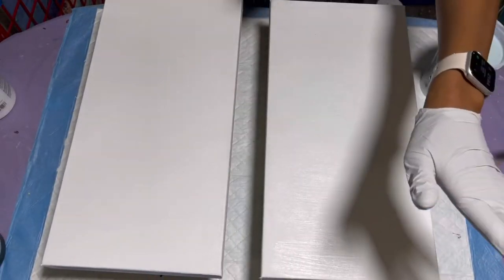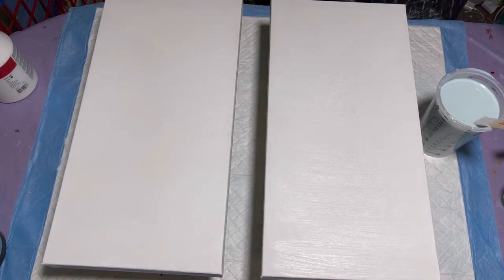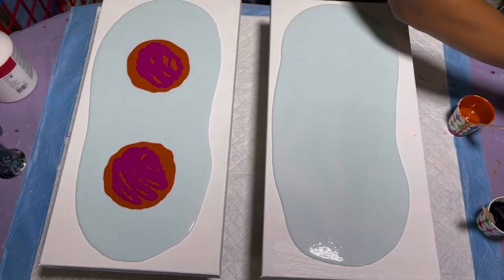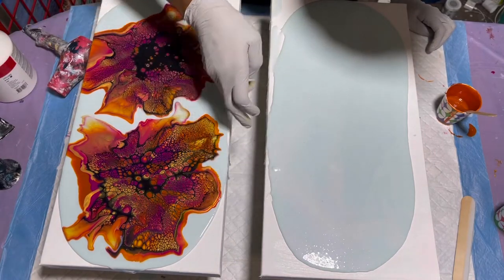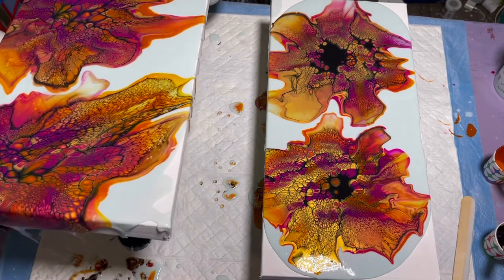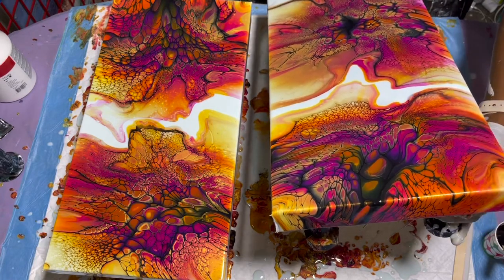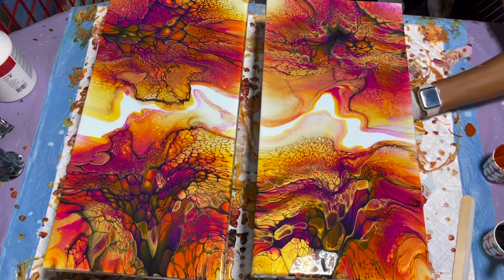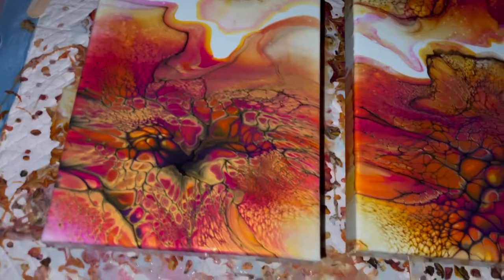66. Experiment Time with a Deconstructed Bloom. 😂 I know. I know. Another One!!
Hi guys! This deconstructed bloom is SO BEAUTIFUL!! I wanted to try to make sure my colors stayed super vibrant and beautiful and it worked!! I’m so happy! The transparency of the pillow paint allowed the colors to maintain their saturation levels without dulling. I don’t think I can do white house paint anymore. This is the way to go! 🤩🤩💓

 Base:
— ColourArte Papillon mixed with the mixture below.

This base coat is mixed 1:1 with these two mixtures:

— 108 grams Elmers Glue All, 108 grams Golden Regular Gloss Gel, 6 grams water, 648 grams American Floetrol

— Behr Premium Plus Interior/Exterior Hi-gloss base (8300) and Minwax Polycrylic gloss varnish mixed 2/1 paint to varnish with more varnish added to thin the paints.

This mixtures was still fairly thin so I added Liquitex Gloss Gel Medium to thicken it up a bit.

Colors: mixed with Behr Premium Plus Interior/Exterior Hi-gloss base (8300) and Minwax Polycrylic gloss varnish mixed 2:1 paint to varnish with more varnish added to thin the paints.

Cell Activator: mixed 2:1 with my cell activator mix (see below) and Australian Floetrol.

 -Golden Soft Gel Gloss: 150 grams
-GAC 900: 60 grams
-Minwax Pre-stain Wood Conditioner: 30 grams
-American Floetrol: 1,320 grams

I mixed these two 3 parts cell activator mix to 1 part Amsterdam Oxide Black.